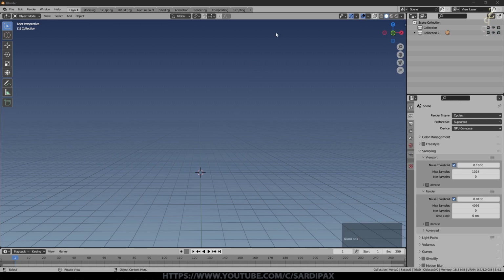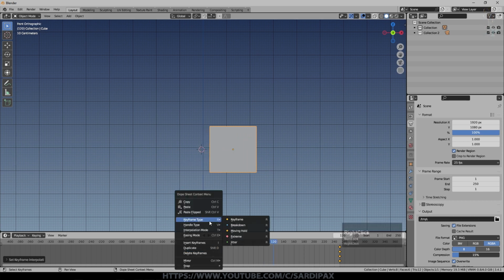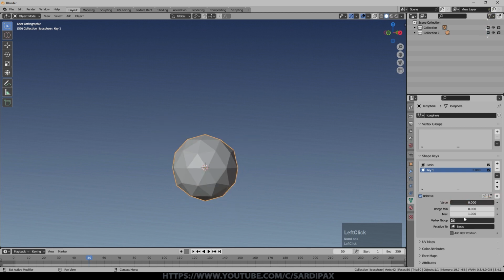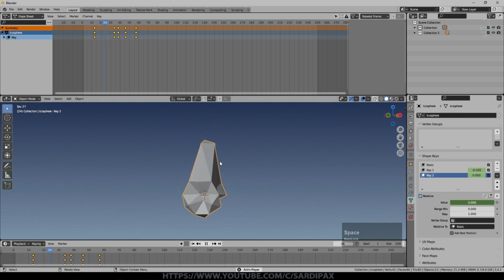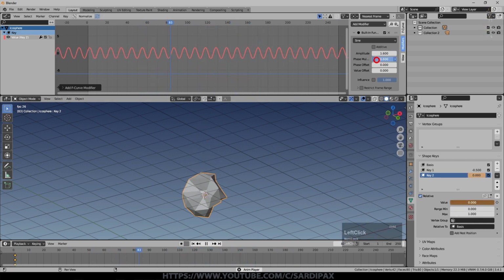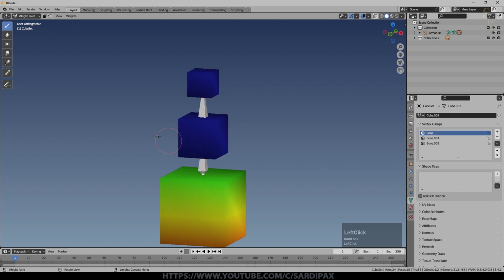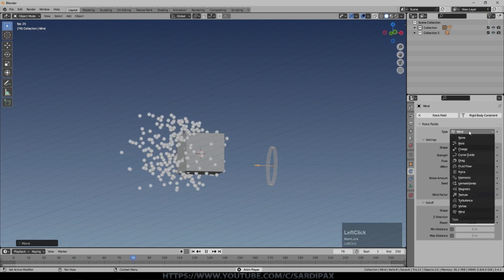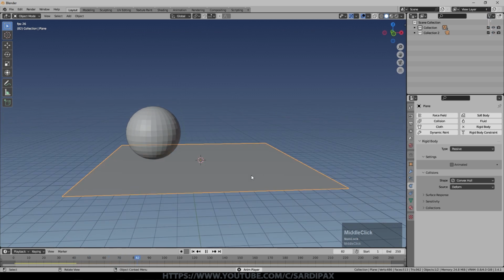Blender Basics - A handful of Basic Animation Techniques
In this tutorial I demonstrate a collection of different techniques to create animation in Blender.